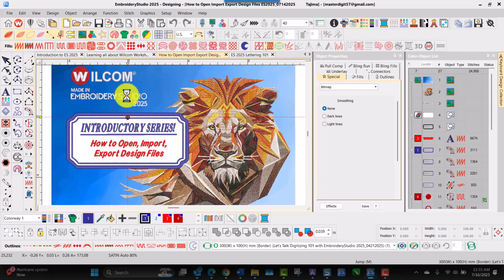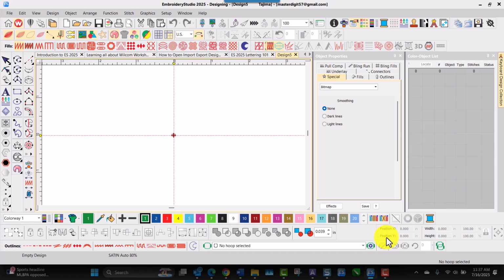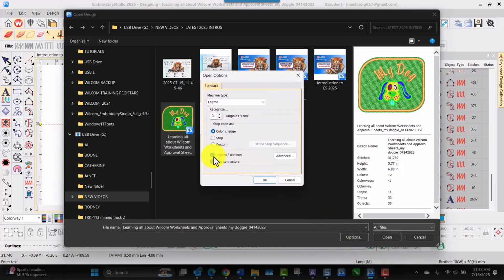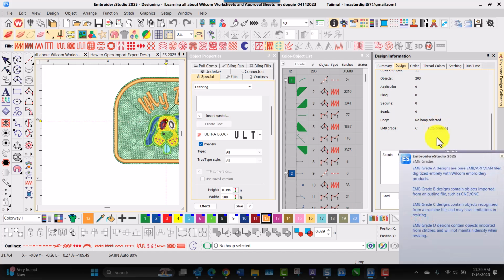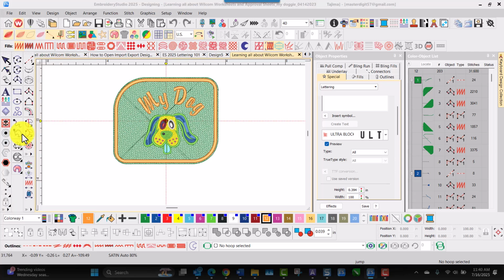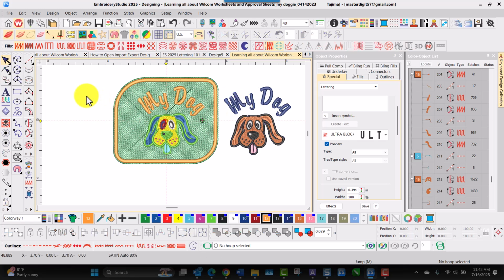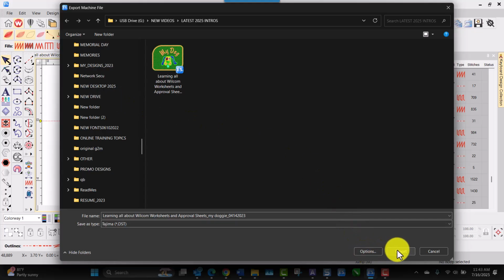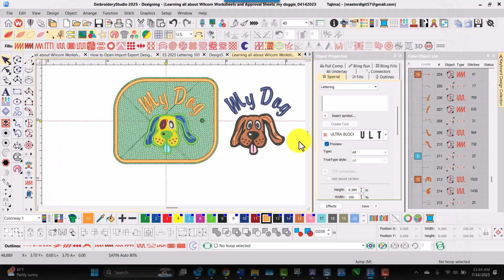How to Open Import Export Design Files ES2025